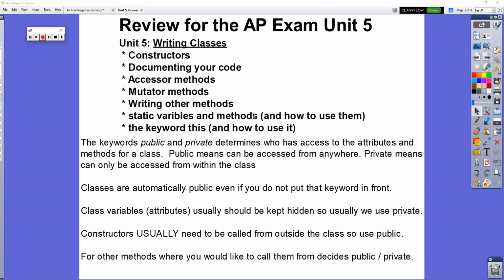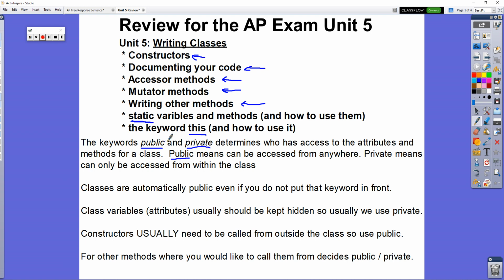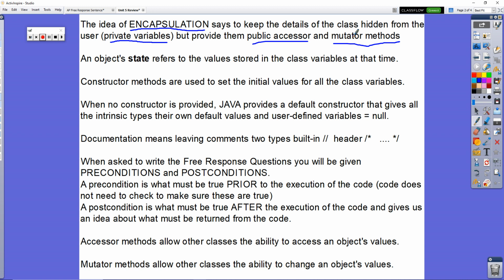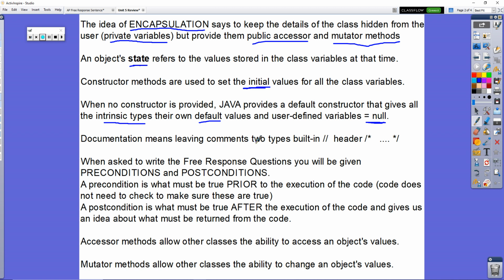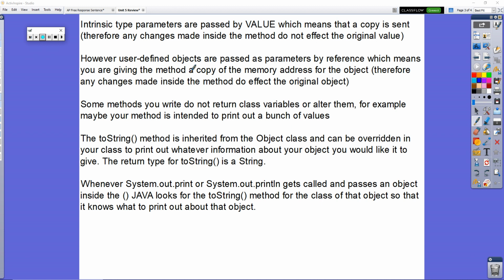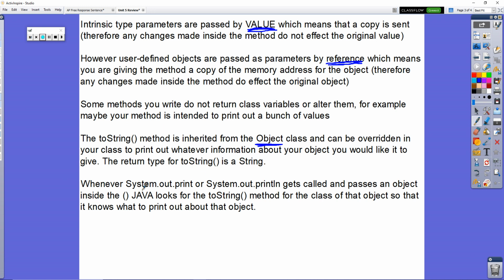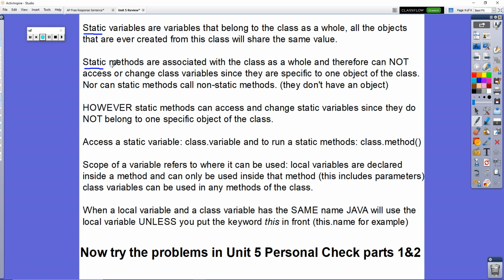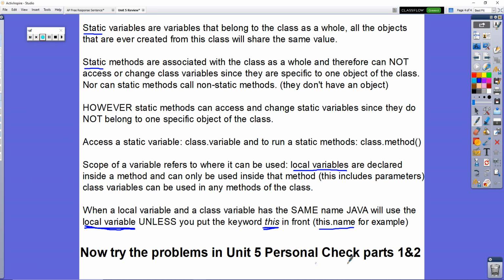Unit 5 Review